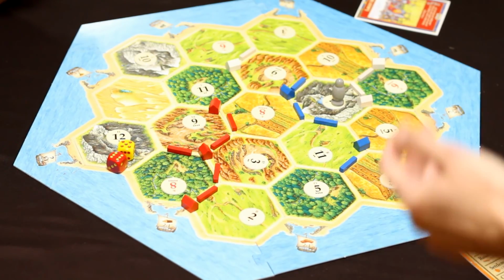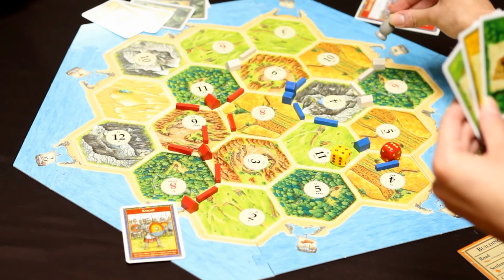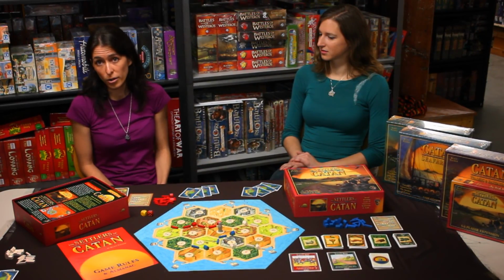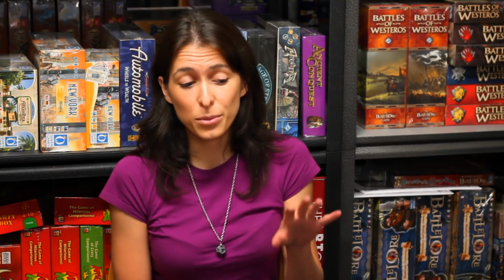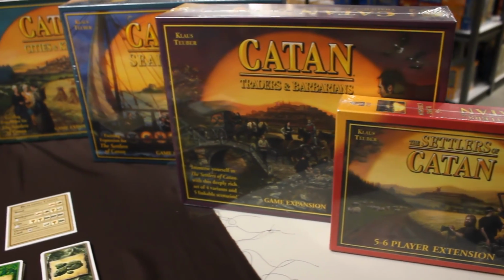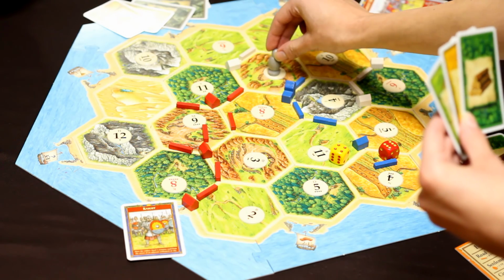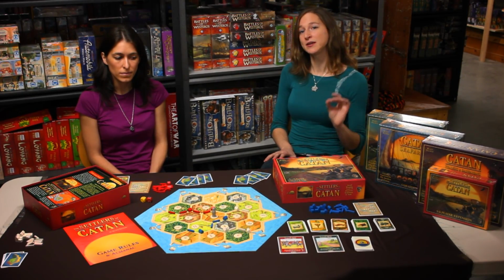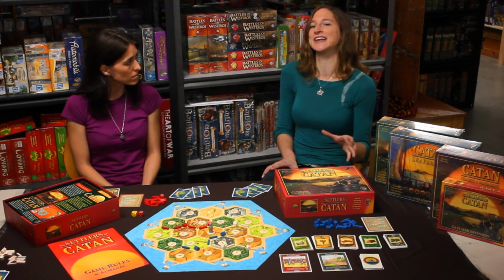Settlers Of Catan Review - Starlit Citadel Reviews Season 1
Starlit Citadel reviews Settlers Of Catan, with Kaja Sadowski and Joanna Gaskell. Settlers of Catan has players taking the role of settlers on the island of Catan, attempting to build settlements, cities and roads to claim the resources of the island.  The base game supports 3 to 4 players with the expansion adding additional tiles and tokens for another 2 people.

Video and Title
Rob Hunt - Phasefirefilms